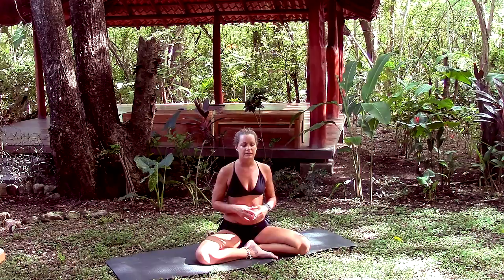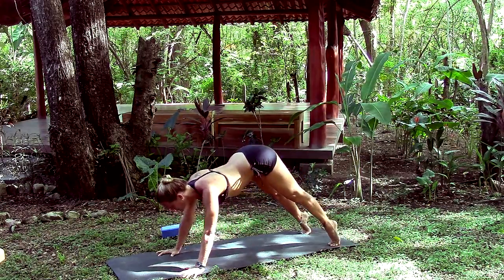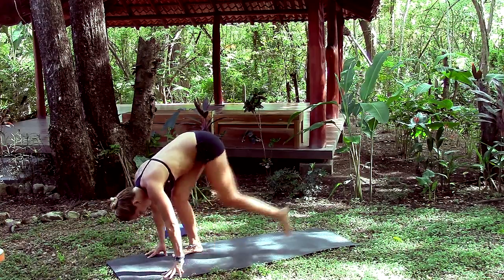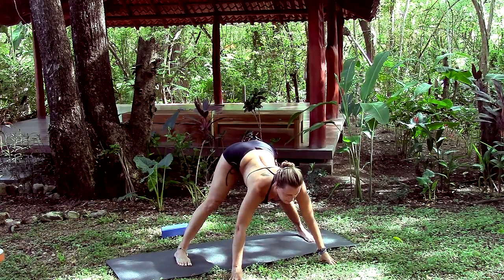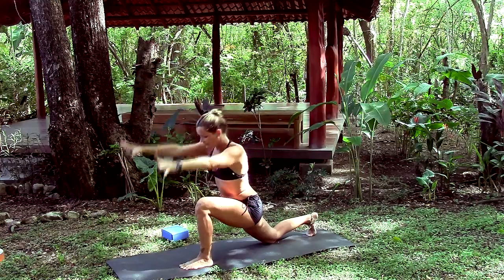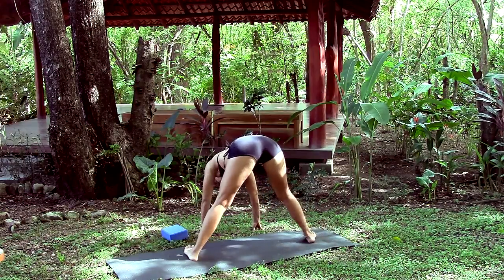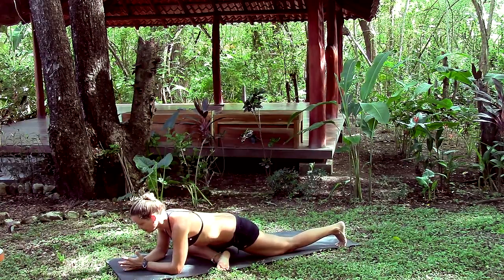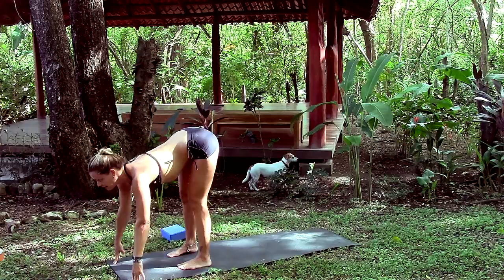Day 2 Breathing - Yoga For Complete Beginners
This is day-2 of our learn yoga for the new practitioner. Today we focus on the breath of life. Breathing is a huge part of yoga and is vital to our survival. In this Video Megan focuses on proper breathing in sync with movement

Links to the other learn yoga videos for days 2-7
Day 7 - Flow